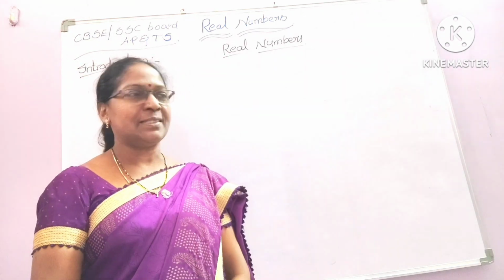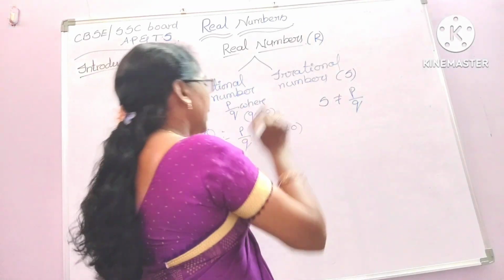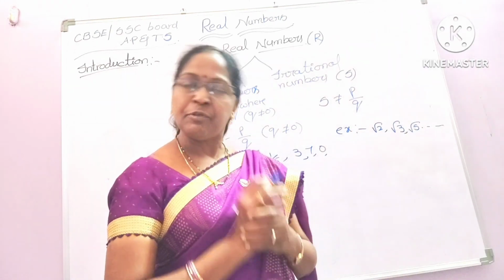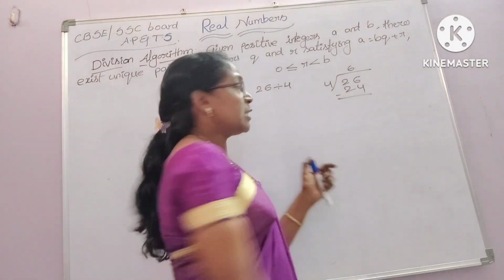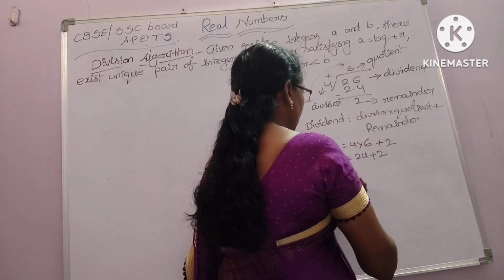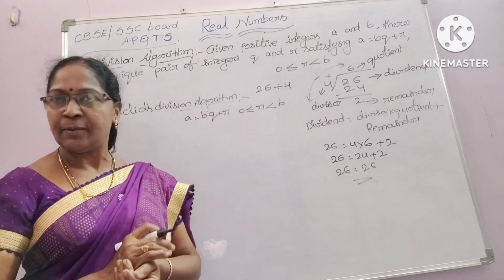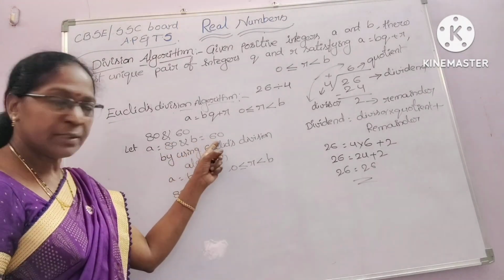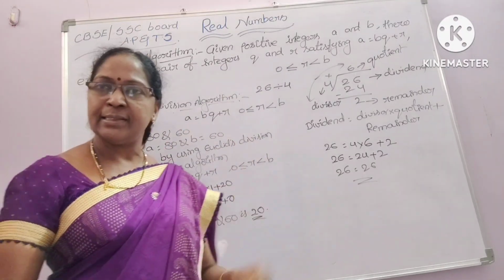What are real numbers?/what is division algorithm?/what is Euclid's division algorithm?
Euclid's division algorithm/Division algorithm

Related questions

What is division algorithm?
What is Euclid's division algorithm?